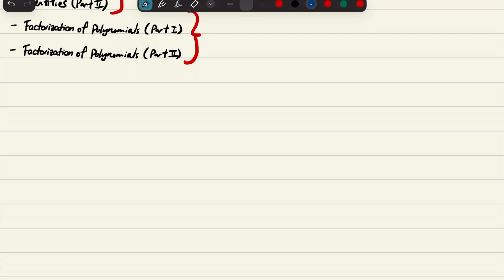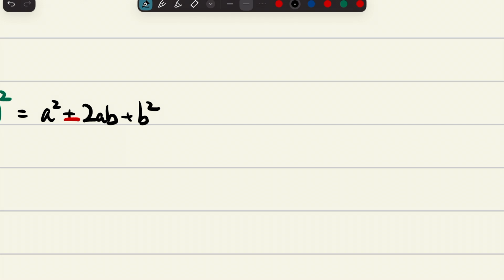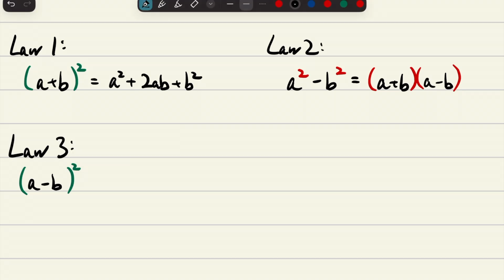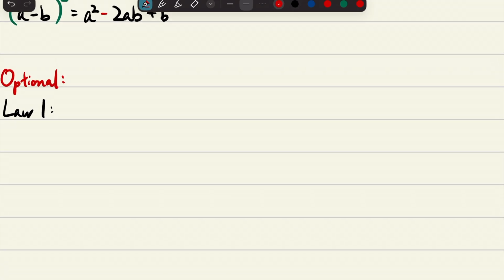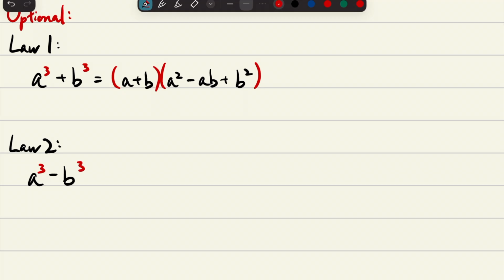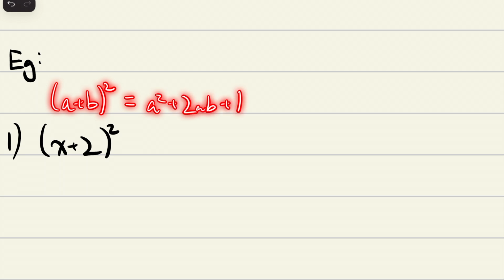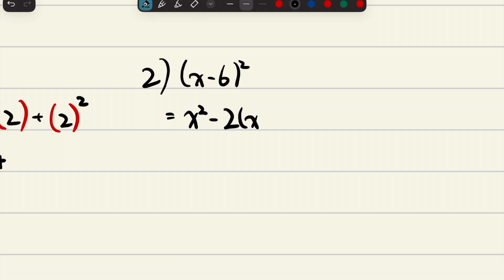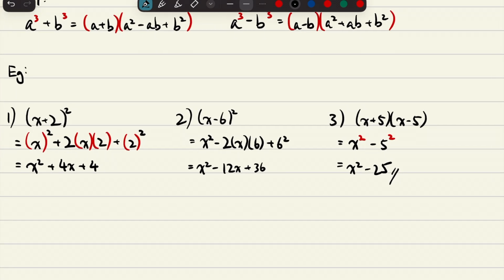Grade 10 Lesson 1-2 - Algebraic Identities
Learn algebraic identities the easy way in this Grade 10 math lesson! This video covers key identities like the difference of squares, and the sum and difference of cubes.

Follow along step by step to understand the patterns and avoid common mistakes. Perfect for improving your algebra skills and preparing for tests.